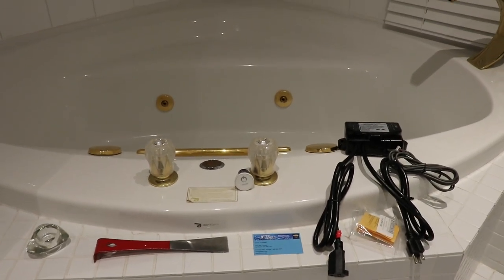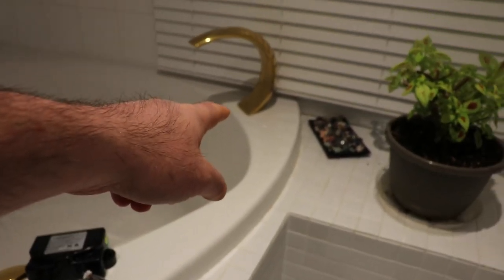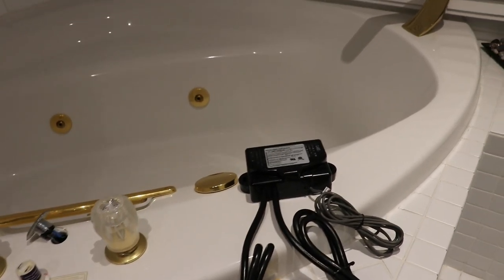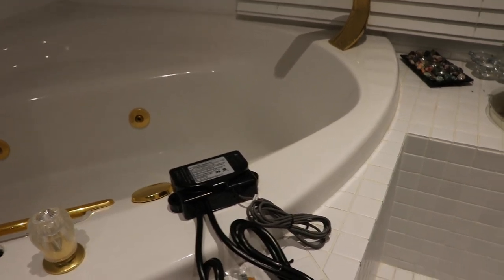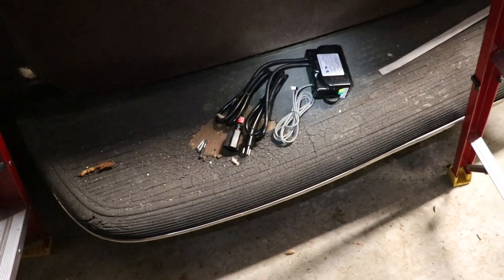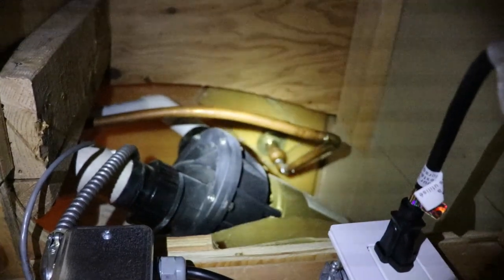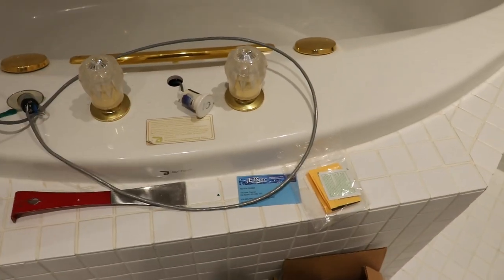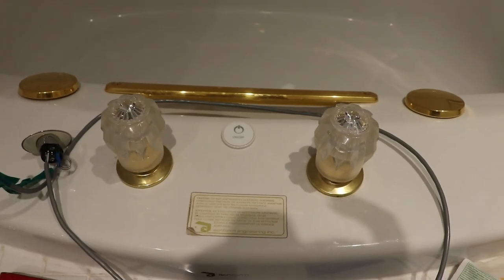Testing and Replacing Acriform Acritouch ATS-100 Controller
How to test and what to replace your Acriform whirlpool hydromassage controller with.  I do not get in to the rewiring in great detail as that is a skill you would want to already have or hire it out.

Glazier bar
Equipment cord
Rat tail file

jet tub jacuzzi bath hot tub switch button ats100